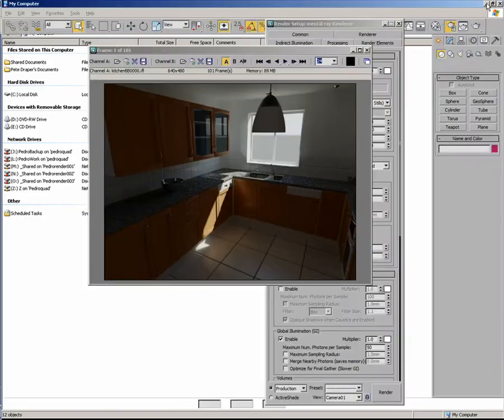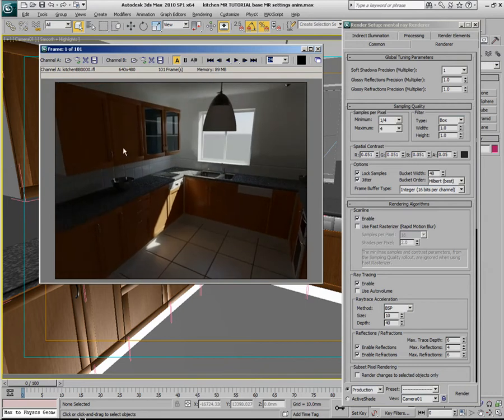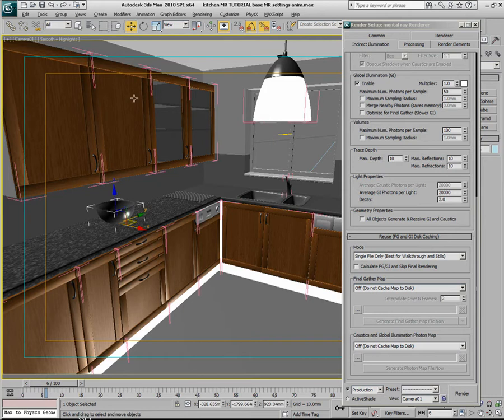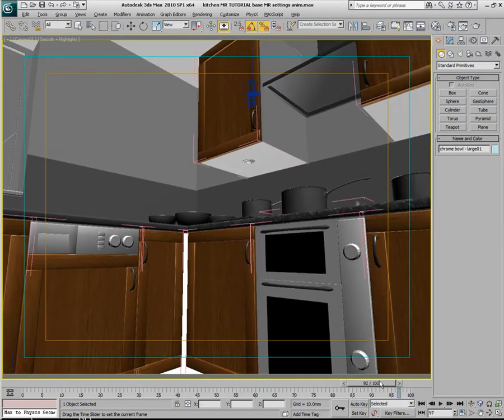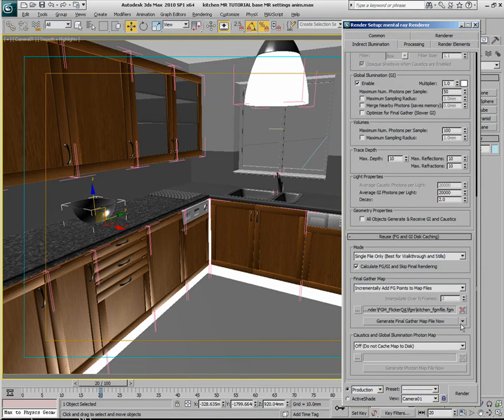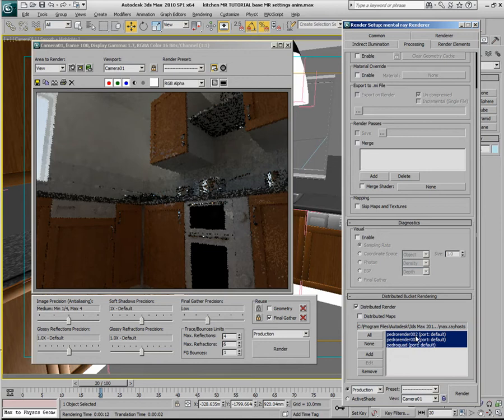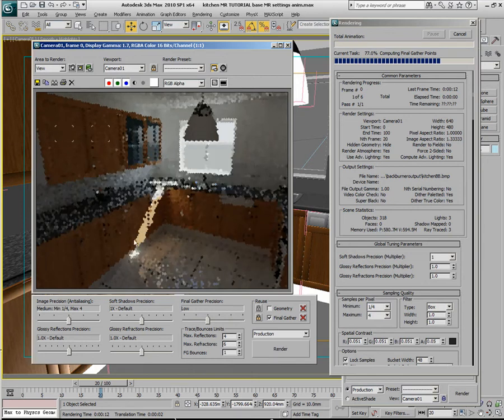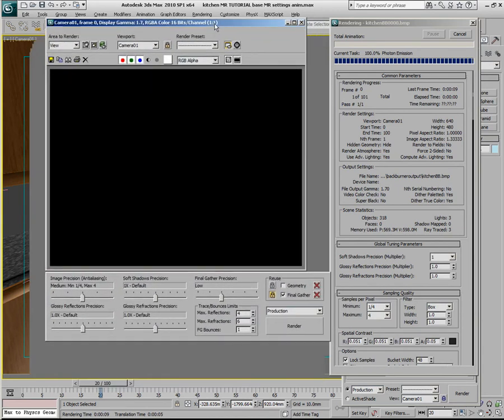Flicker-Free Final Gathering - 3ds Max Rendering Tutorial using Mental Ray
A tutorial from Makuta VFX's co-founder Pete Draper (Eega, Ghajini, Magadheera, 7aum Arrivu, Endhiran / Robot) to illustrate how to remove flickering from your FG/GI renders within 3ds Max. Intermediate level